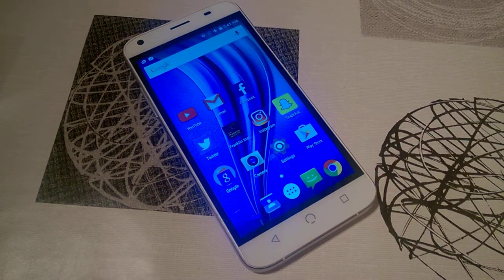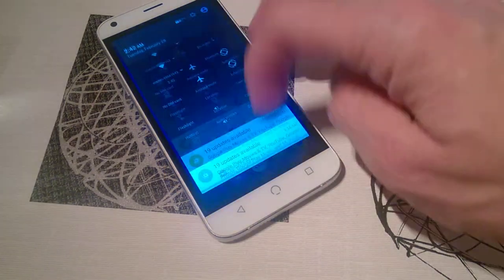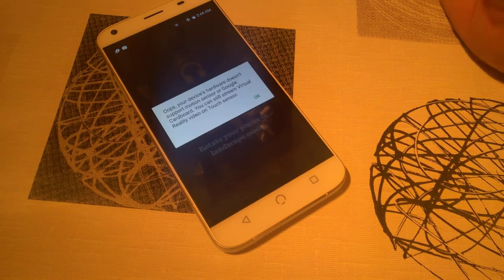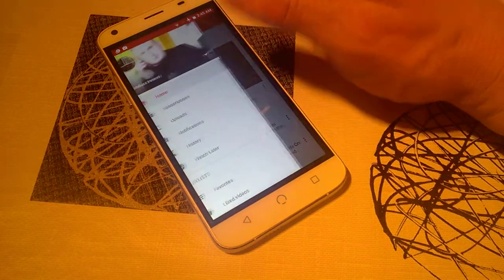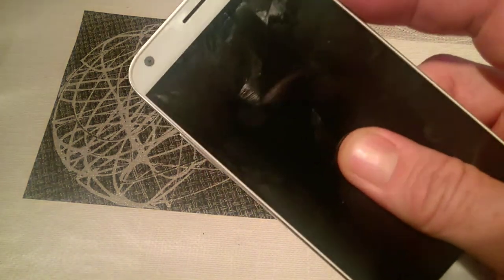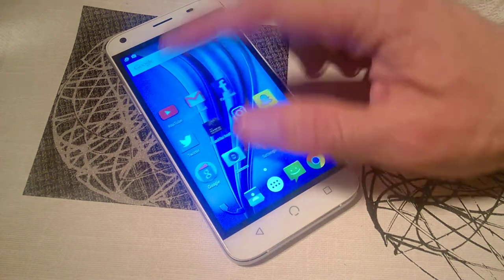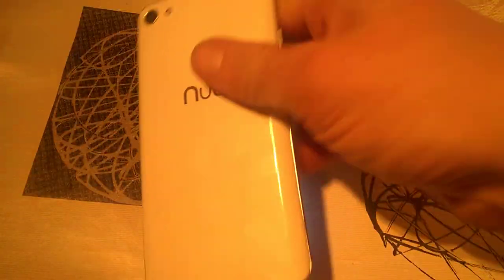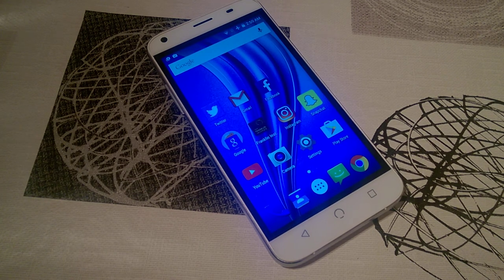Review of the NUU X4 Mobile phone.